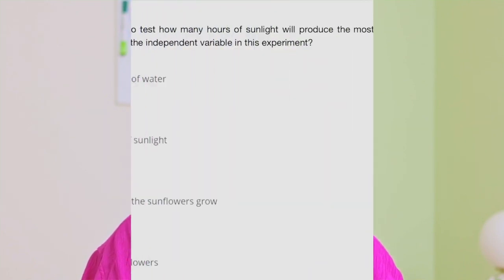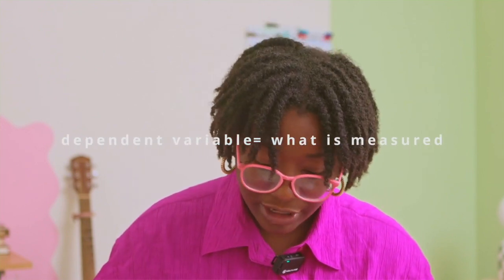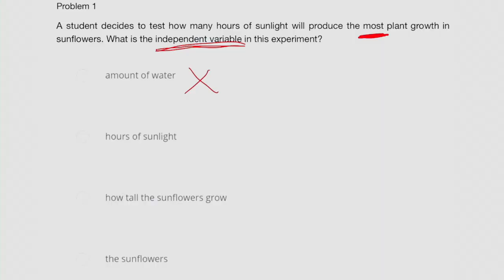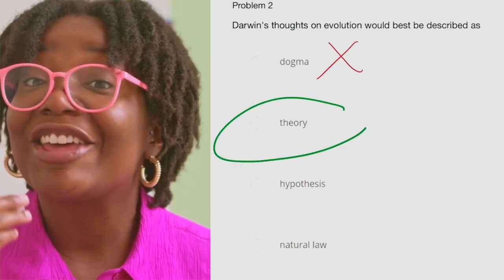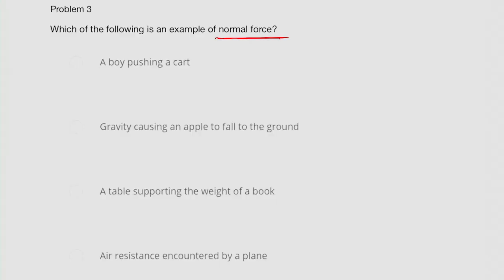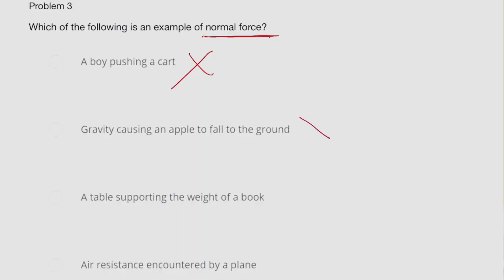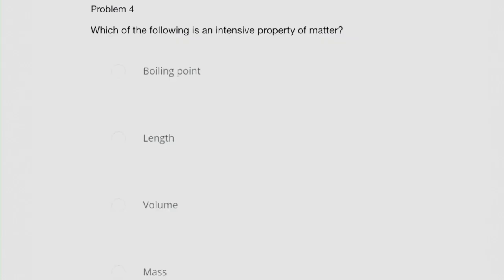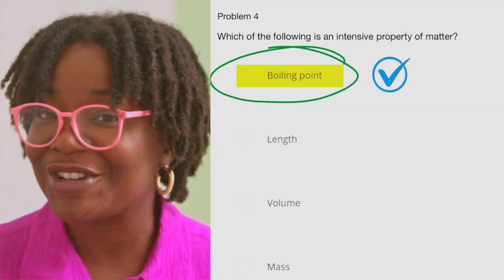FTCE Elementary Education K–6 Science Exam Review | Florida Teacher Certification Practice Questions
📣 Ready to pass the Science 603 section of the FTCE K-6 Elementary Education Exam?

In this video, we walk you through practice questions covering crucial science concepts like independent vs. dependent variables, Darwin’s theory of evolution, normal force, and intensive properties of matter. Each question is explained in detail to help you understand the core ideas and apply them effectively in your exam. Master these topics and more with our guided practice.

Watch now and boost your chances of passing the Science 603 exam!

🔗 LINKS 🔗

🔎 CHAPTERS 🔎

00:00 - Intro
00:18 - Problem #1
01:32 - Problem #2
02:25 - Problem #3
03:32 - Problem #4
04:19 - Outro